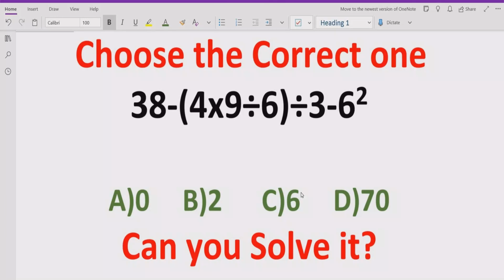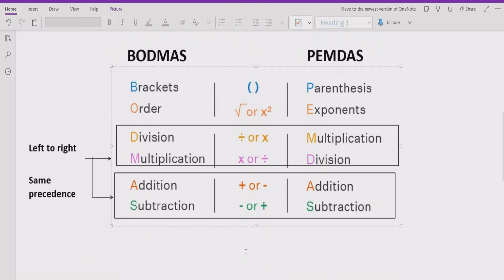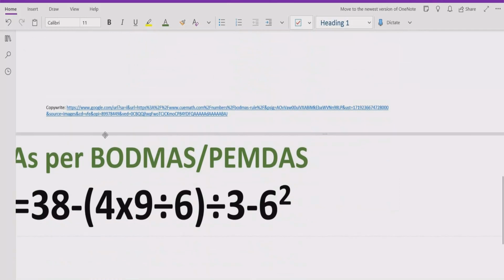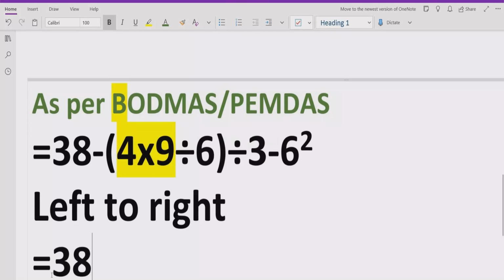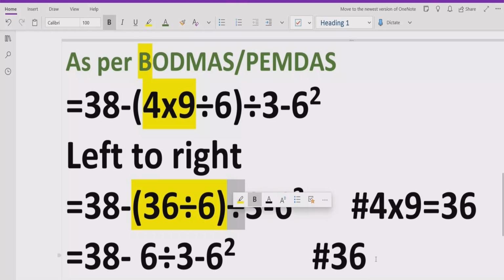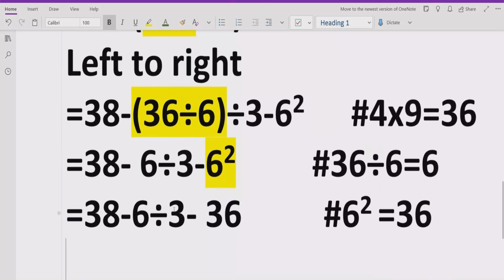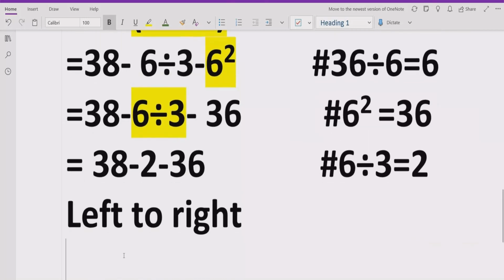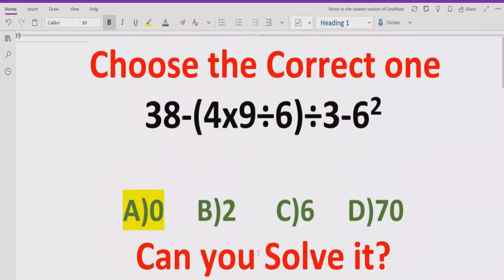Quiz 267| Which one is Correct? | 38-(4x9÷6)÷3-6^2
In this video you will learn to solve a quiz 38-(4x9÷6)÷3-6^2